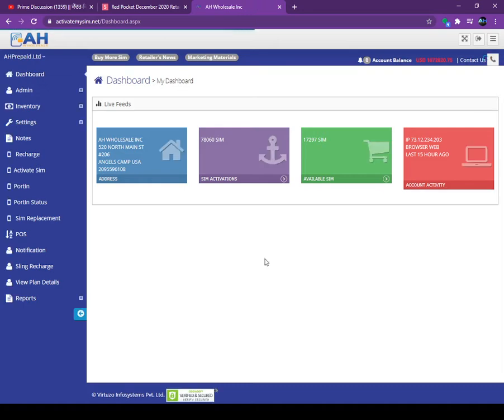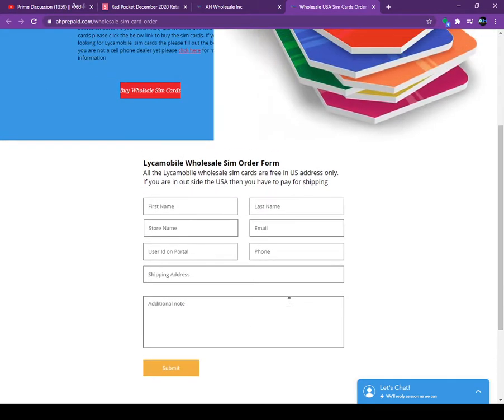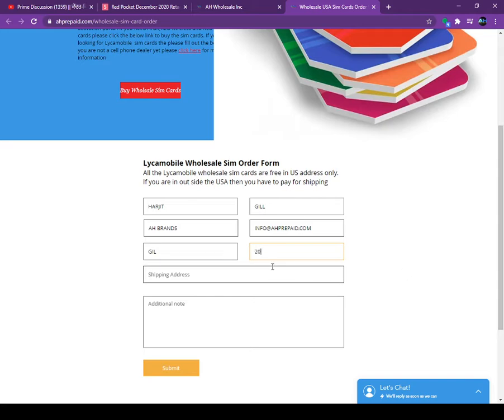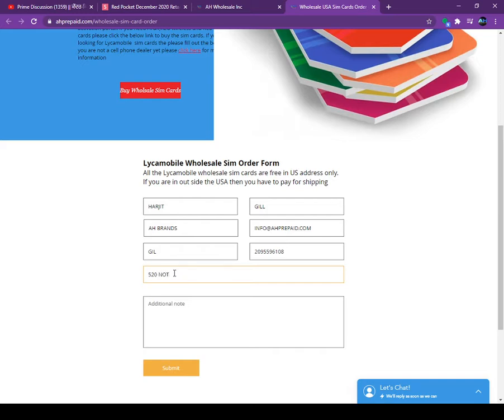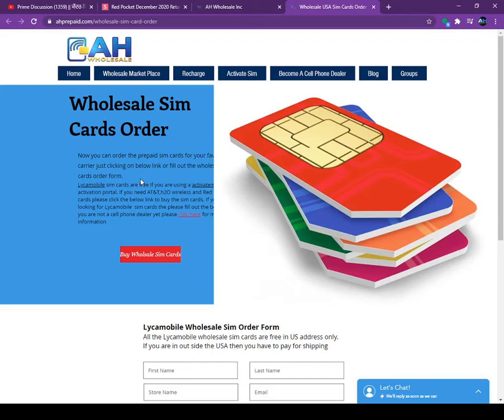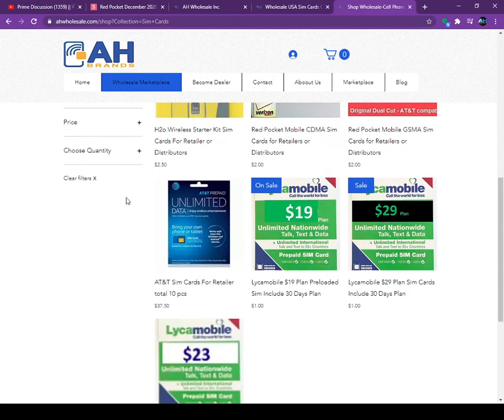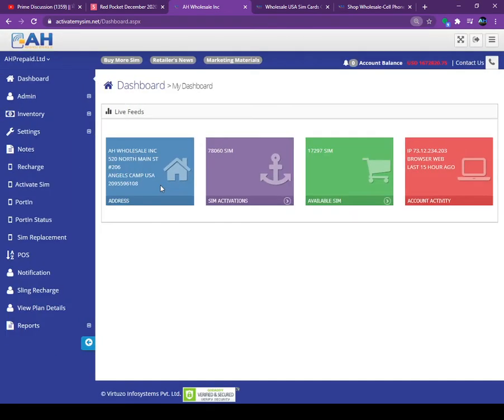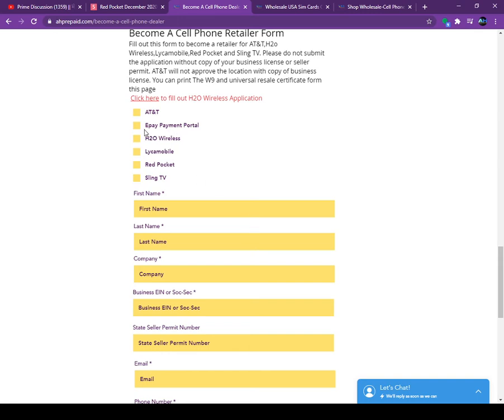How To Order Prepaid Card-AT&T-Lycamobile-Red Pocket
Step by step instructions about how to order prepaid sim cards for your retail store